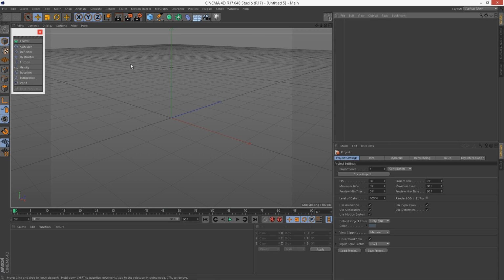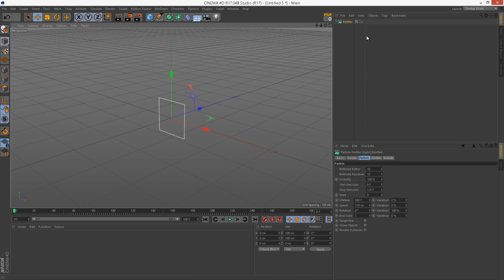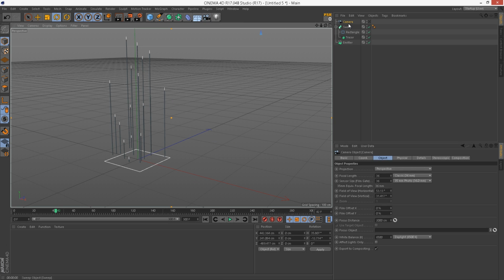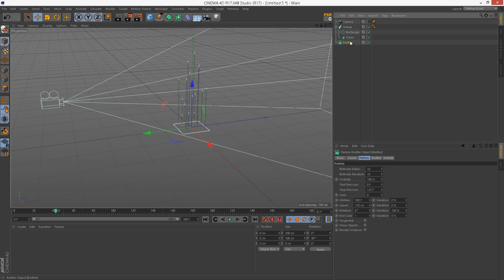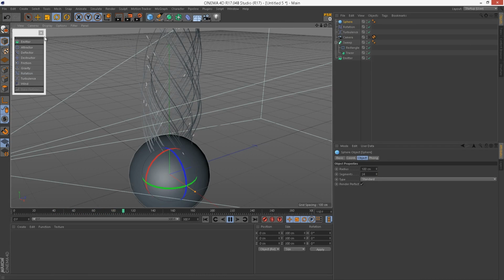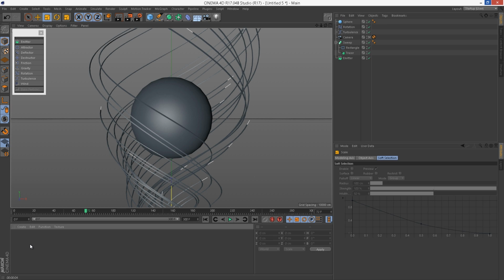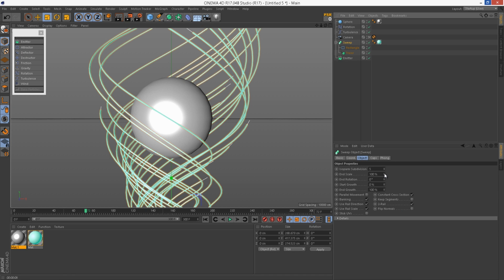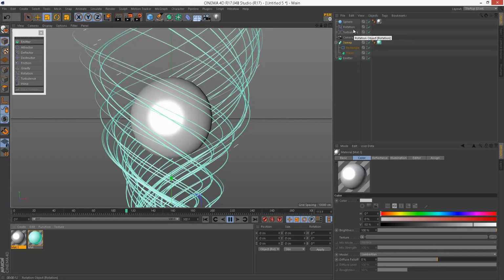Cinema 4D - Particle Emitters Tutorial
In this video I will show you how to set up particles using the emitter and tracer in Cinema 4D R17.

Michael Tierney
Motion Designer